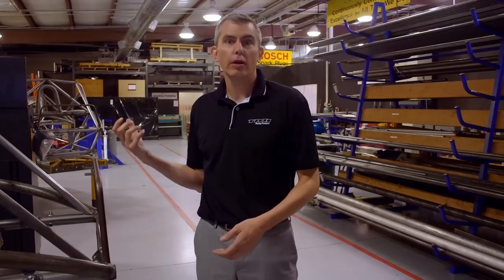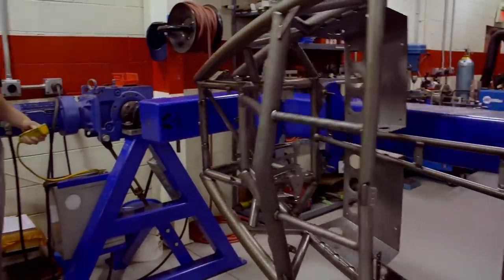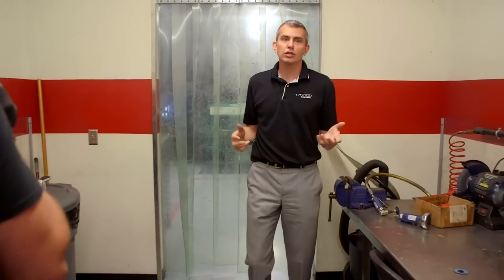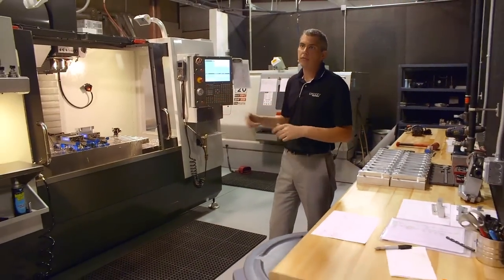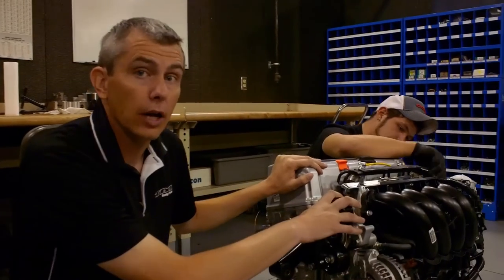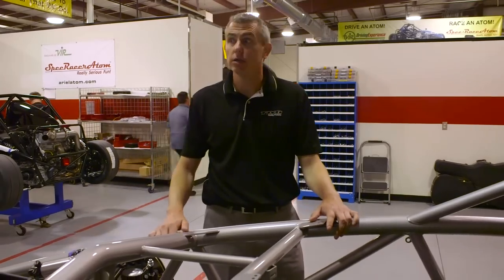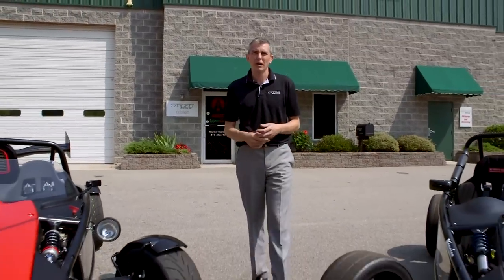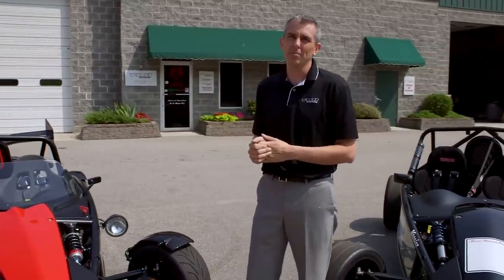TMI Autotech Walk Through and Ariel Atom Production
Take a tour of the TMI AutoTech Inc. facility and check out our manufacturing capabilities as we show you what goes into building an Ariel Atom.